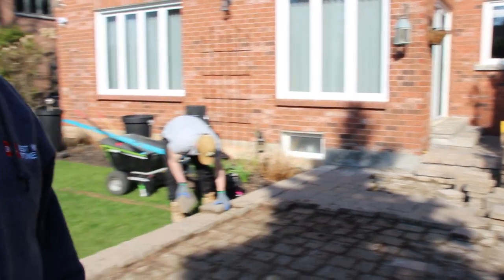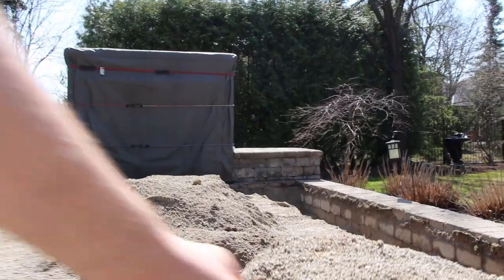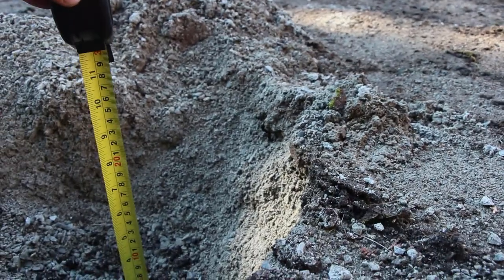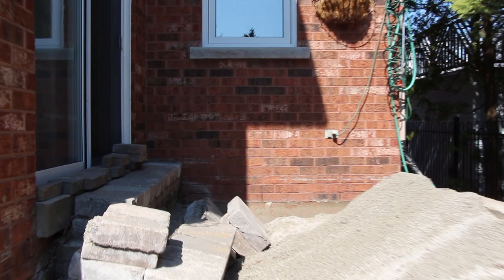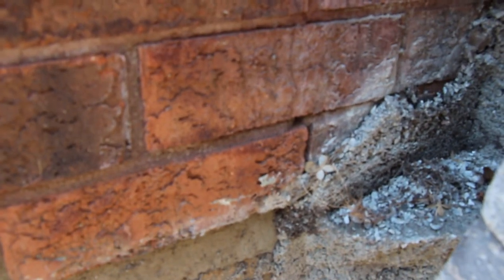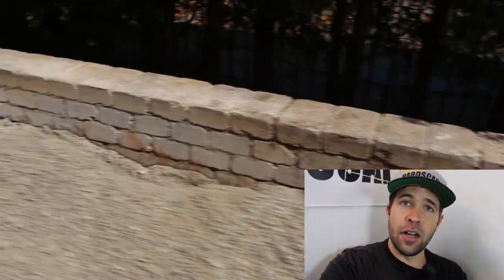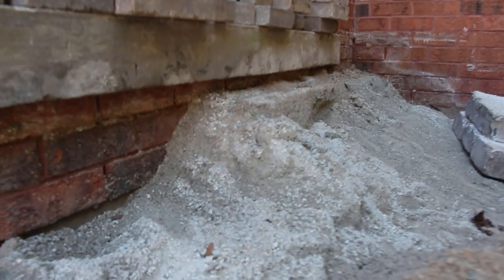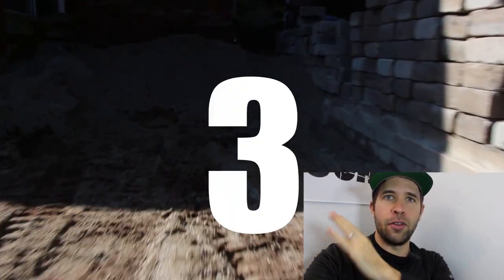STOP Using Stone Dust for Pavers | Problems with This Raised Patio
We walk through this raised patio project and talk about the many problems that are causing this to fail after just 3 years! One of these especially is the use of stone dust under the project that has caused polymeric problems, heaving, and sinking of the pavers and steps.